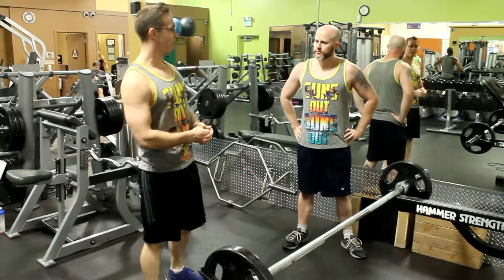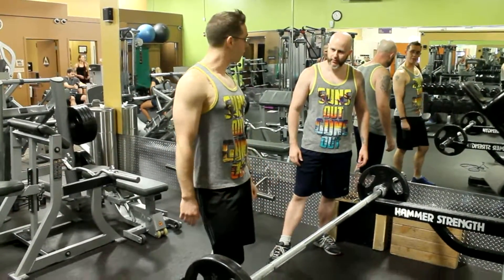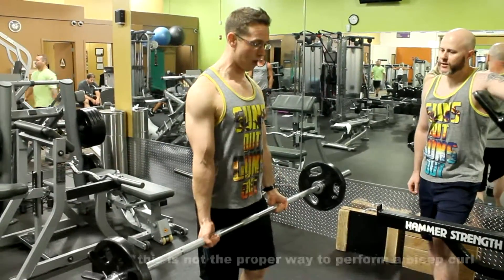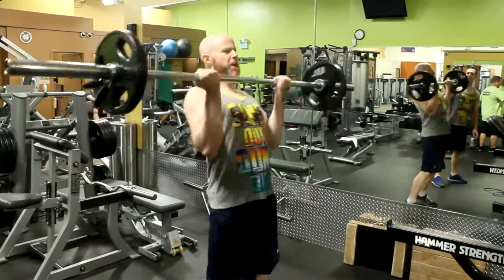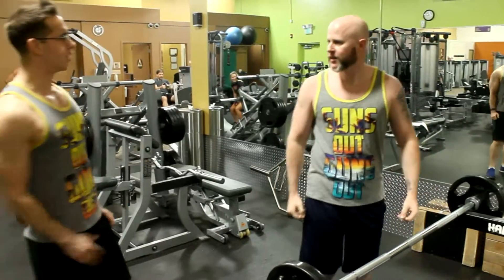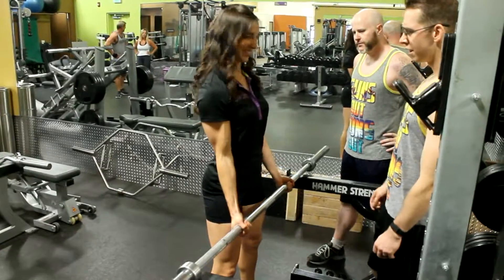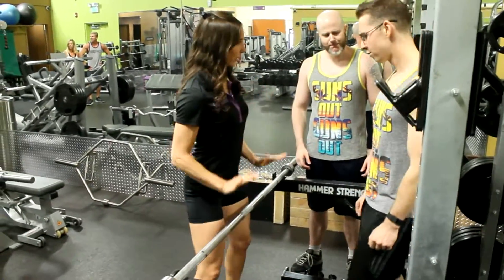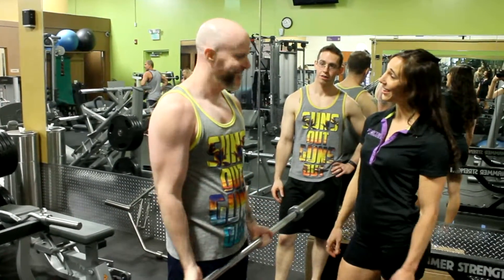Sarah works out - Muscle VS Momentum